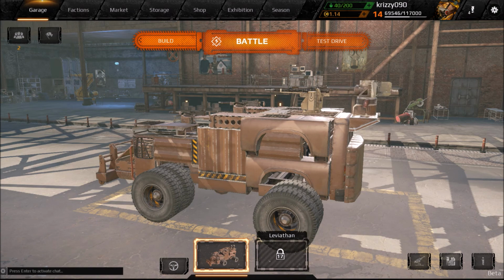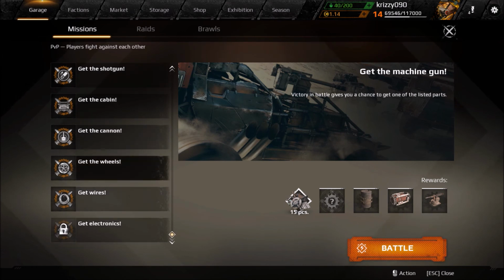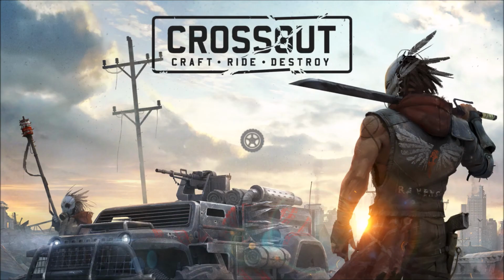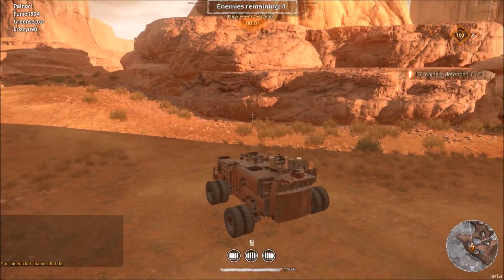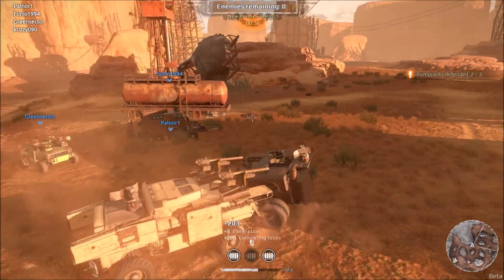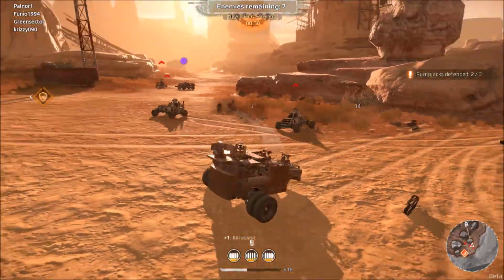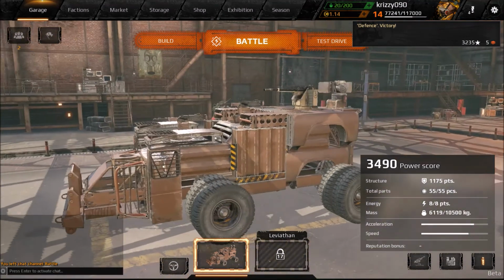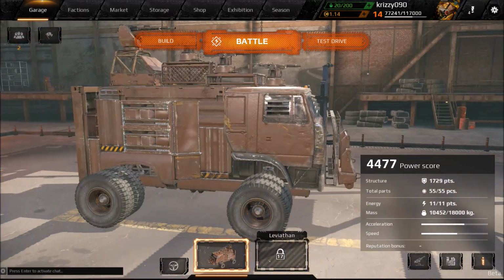crossout gamplay part 2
this gameplay is my own acc if you wanna reupload this you need my permission to do so